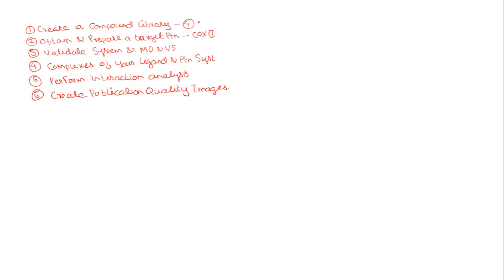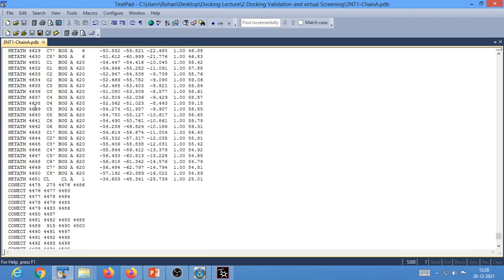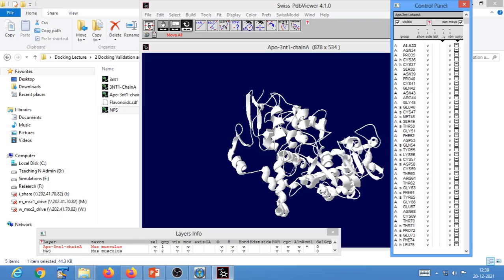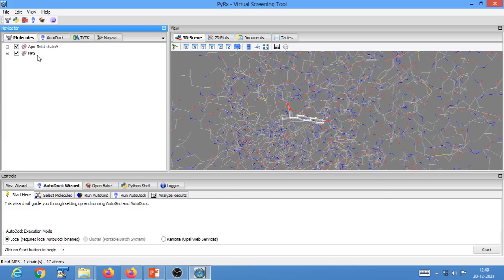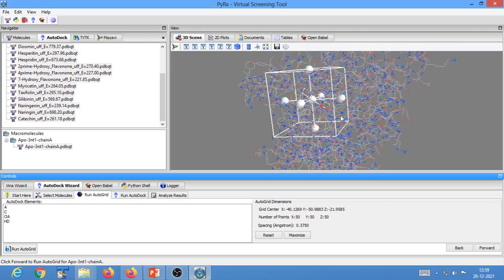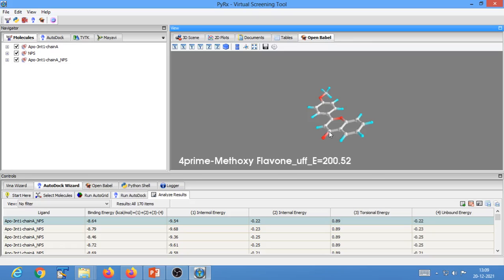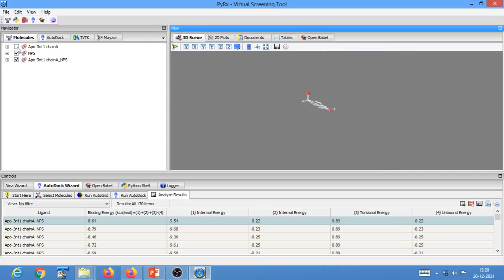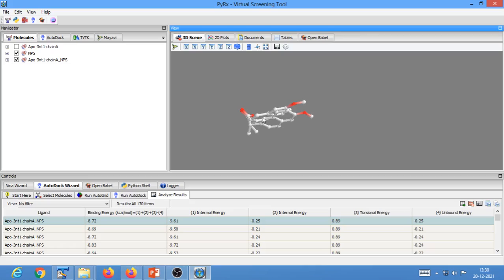5 Docking Validation and virtual Screening